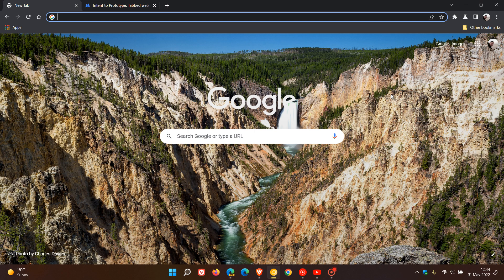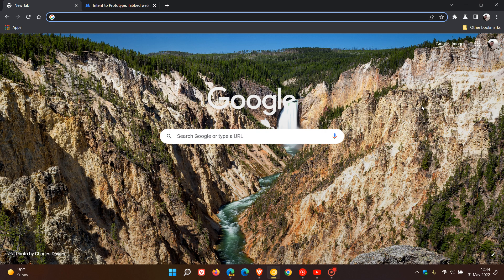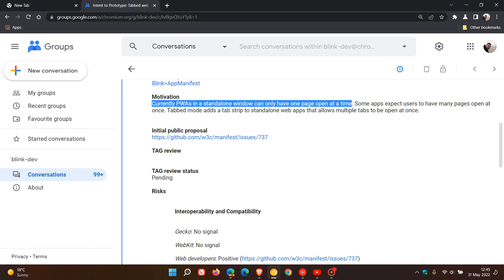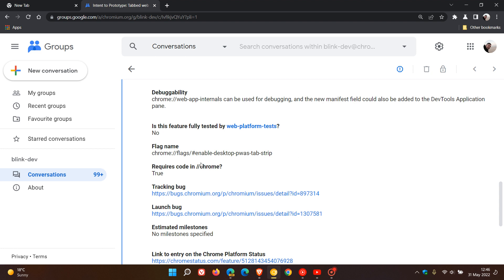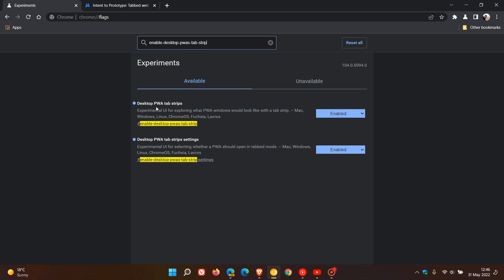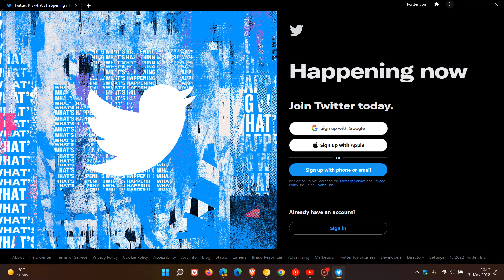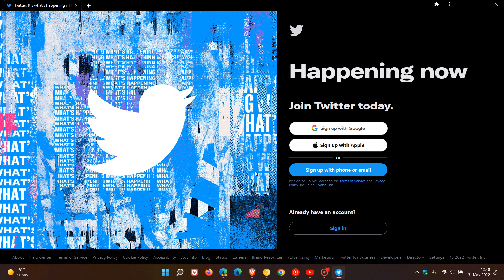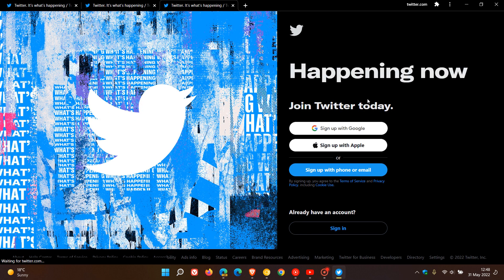Chrome and Edge web apps are getting Tabs on Windows, Mac and Linux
A recent post on the Chromium forum, mentions there "Intent to Prototype: Tabbed web apps", which will be an optional feature. This will allow you to open numerous tabs in a single PWA